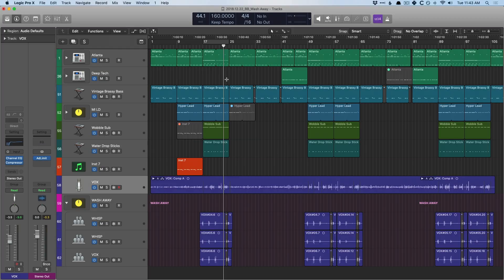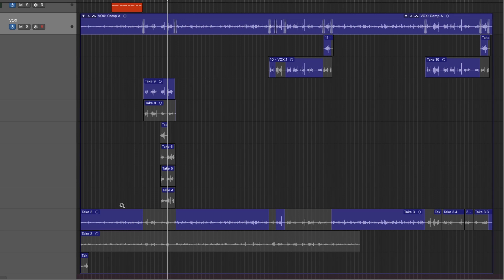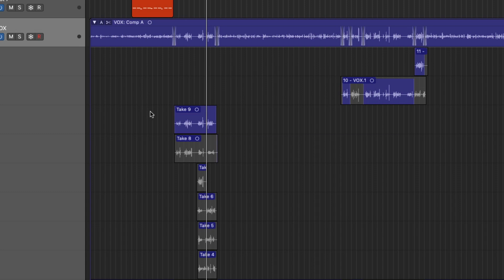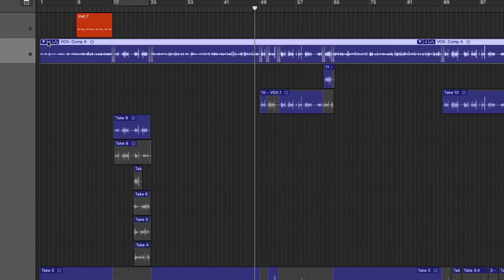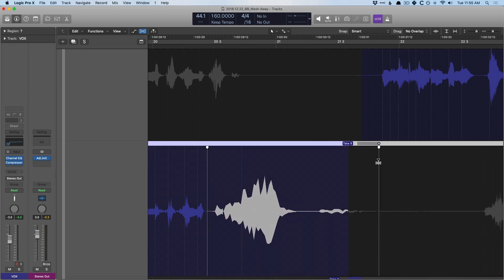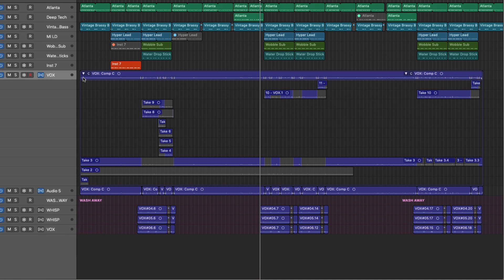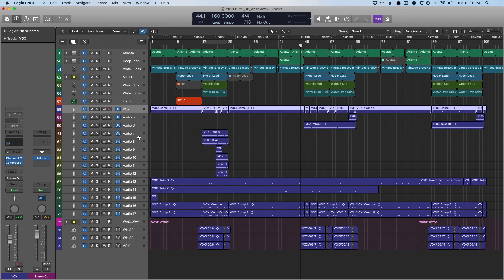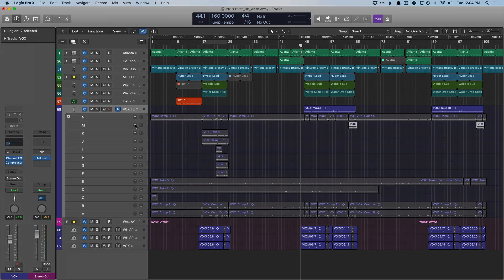Logic's Take Folder System - Your Deep Dive Into Logic's Amazing Comping and Quick Swipe Features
**Enjoy this video on Logic's amazing Take Folder System? Never miss a reason Why Logic Pro Rules.

Everything you need to know about Logic's amazing Take Folder system for selecting your favorite recorded takes and creating the Ultimate Take: